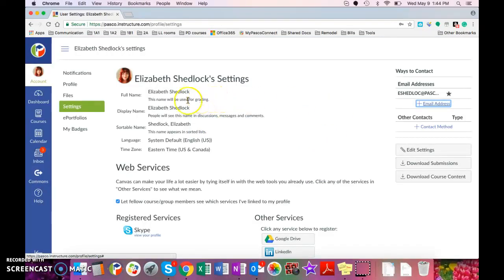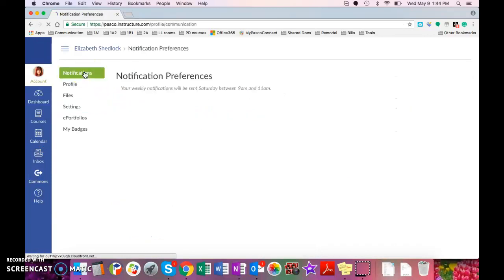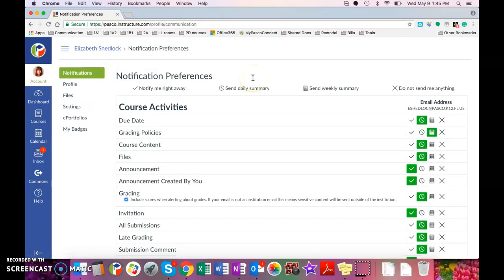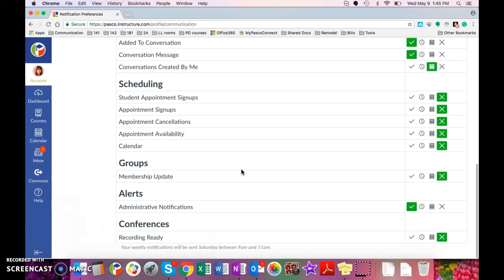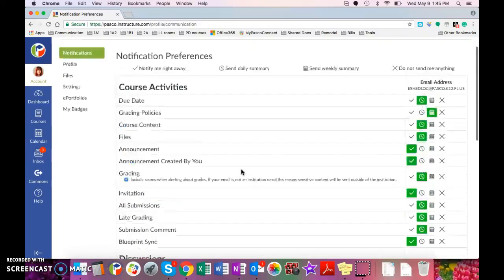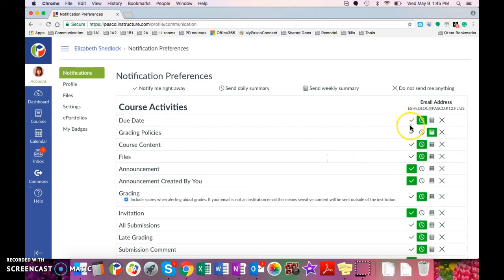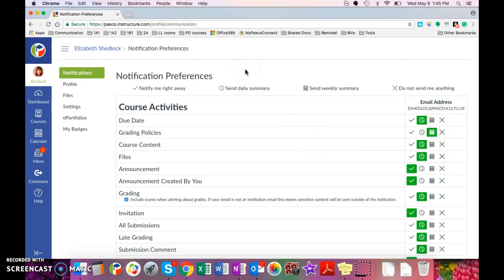Adding a parent email/changing notification settings